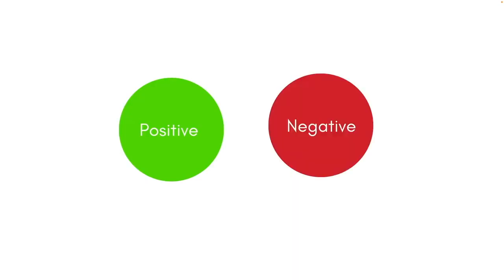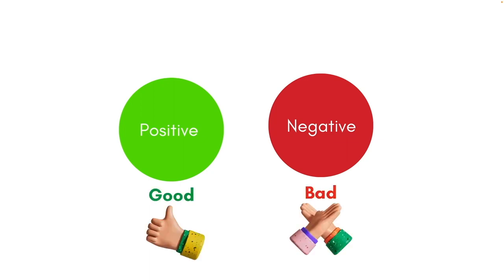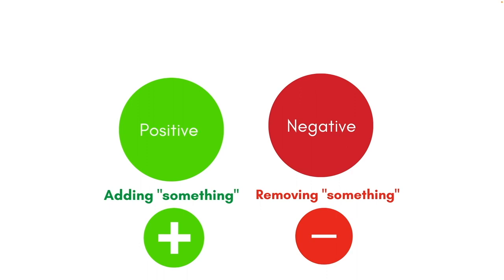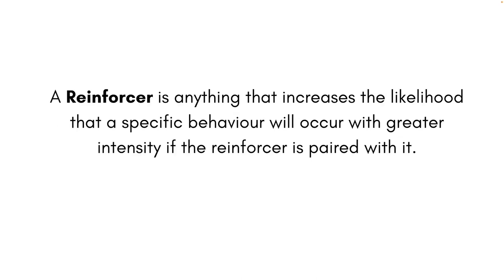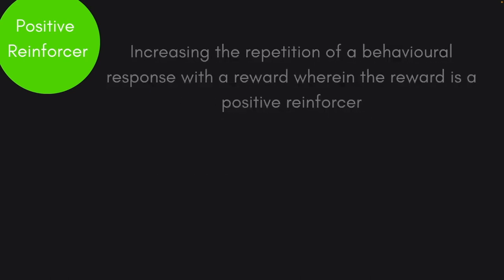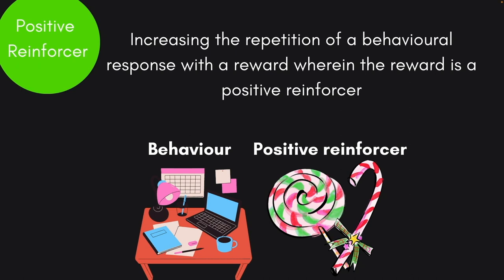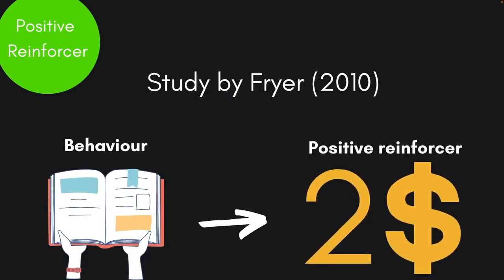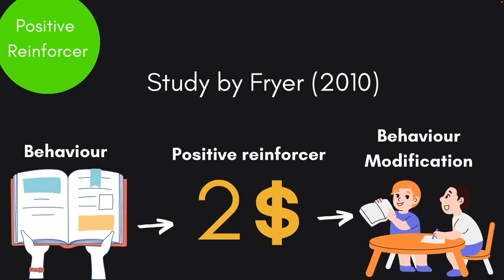What is a Reinforcer and it's types? : Reinforcement Learning Theory (Operant Conditioning)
In this video we learn about a very famous behavioural learning theory in Cognitive Psychology - Operant Conditioning. Specifically today's video explains --
What is the concept of a Reinforcer?
    a.] Types of Reinforcers: i.) Positive Reinforcer and ii.) Negative Reinforcer
    a.] Forms of Reinforcers: i.) Primary Reinforcer and ii.) Secondary Reinforcer